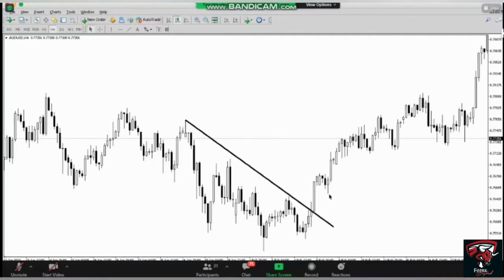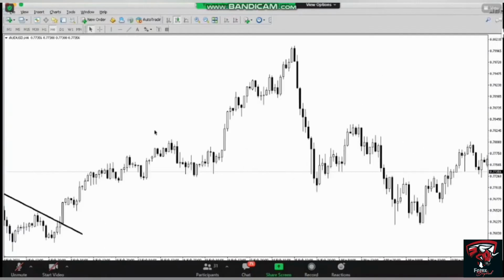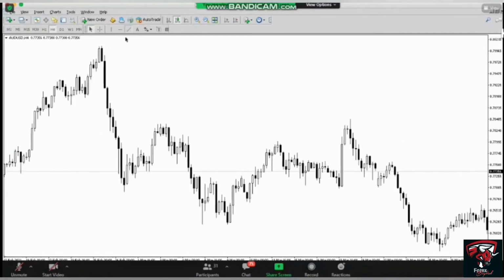Austin TSHANGANA - MY BUY AND HOLD STRATEGY THAT MADE ME A FOREX MILLIONAIRE